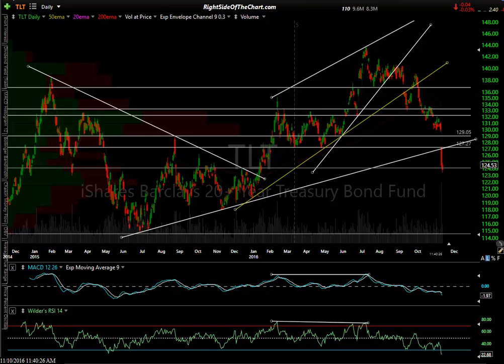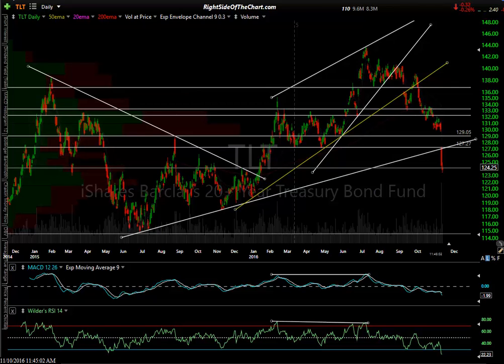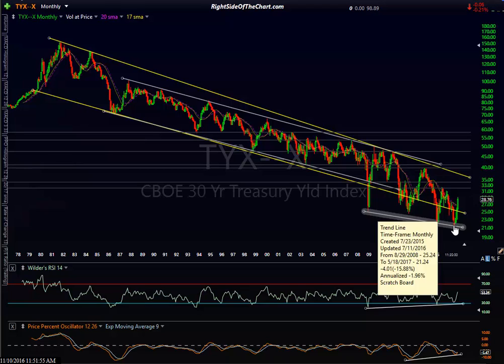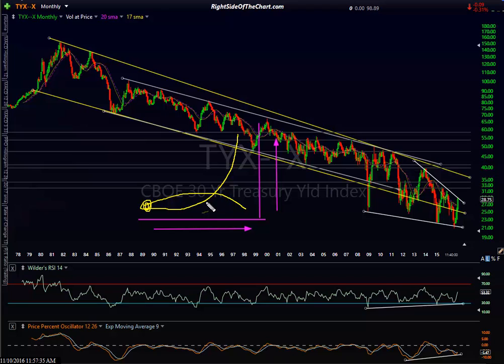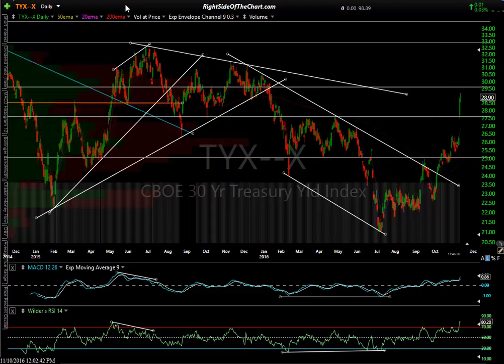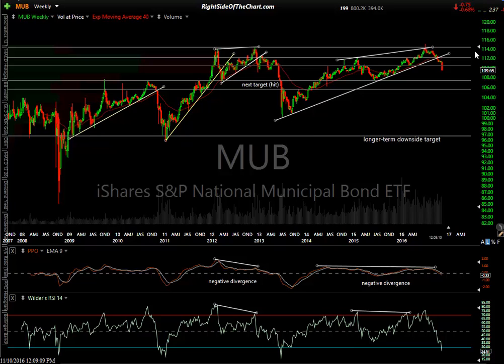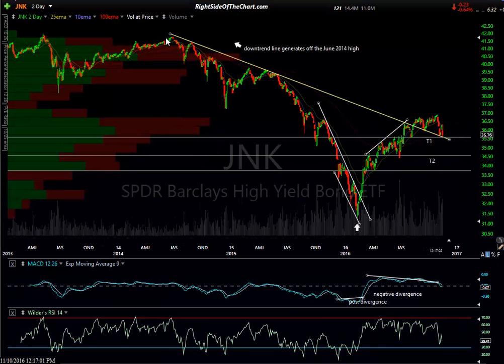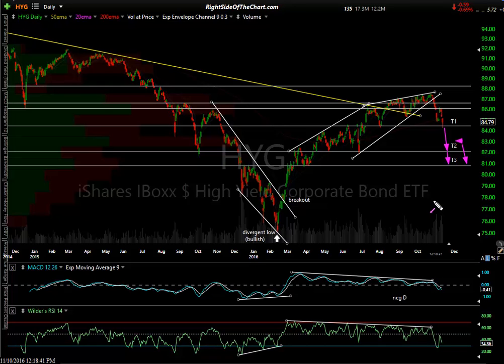Bond Market Analysis 11-10-16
This video covers the long-term outlook for the bond market as well as some of the near-term developments as well as the potential implications that they could have on the stock market.